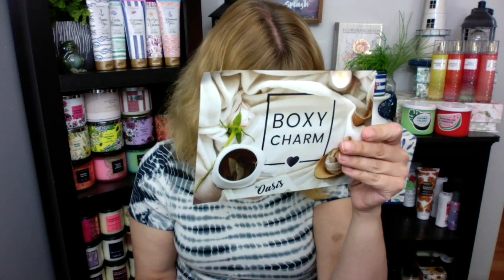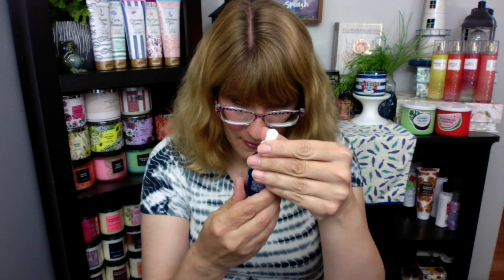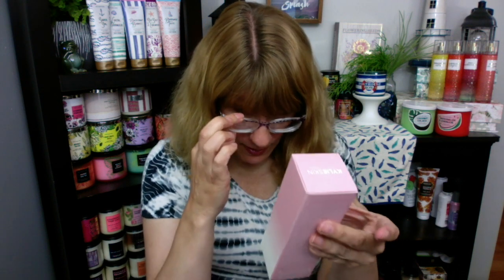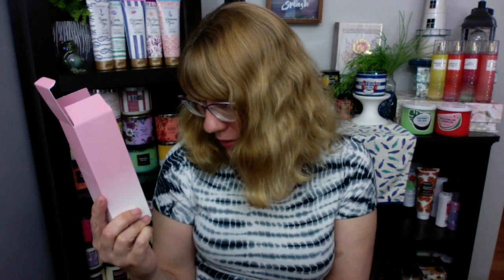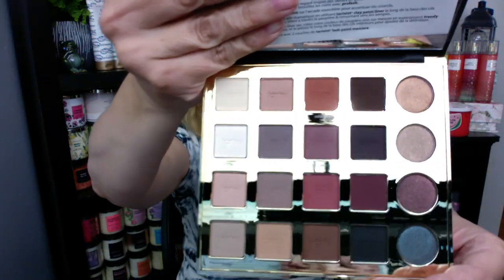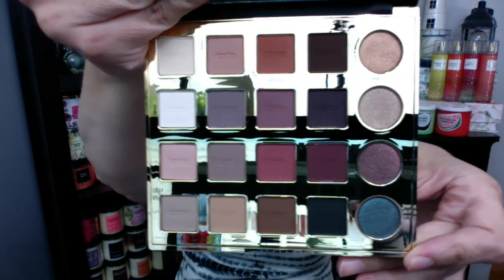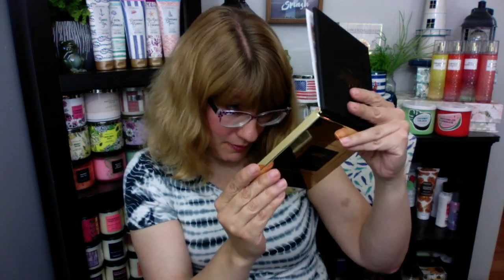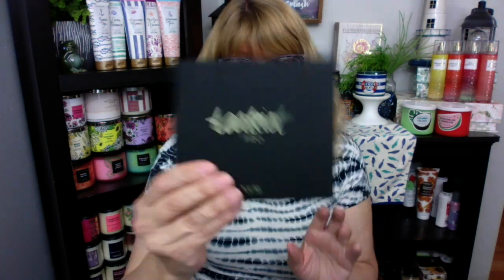BOXYLUXE June 2020 Unboxing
Wow! I am so excited about the BOXYLUXE for June 2020! So many good products.